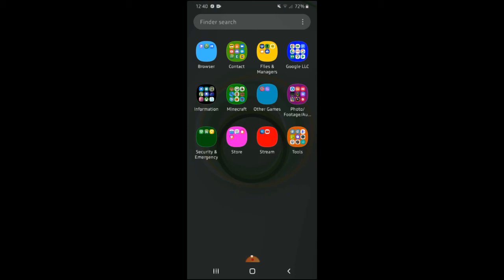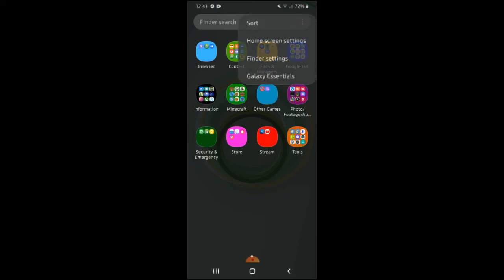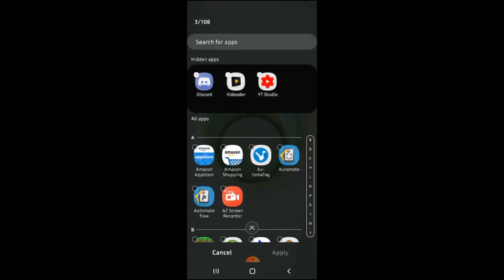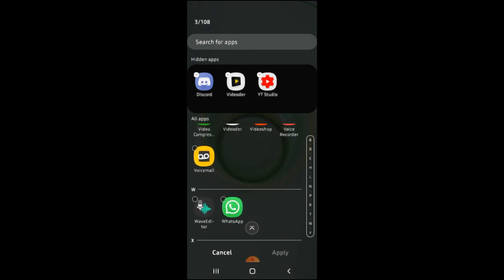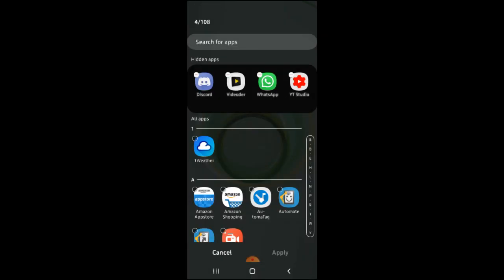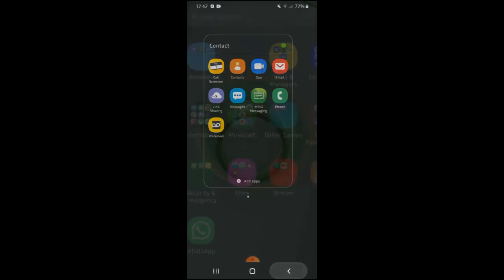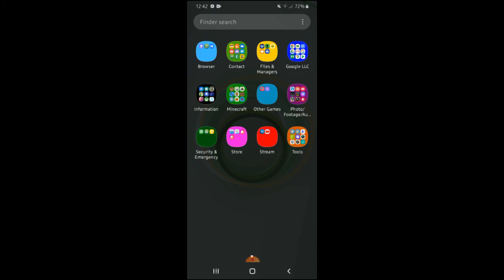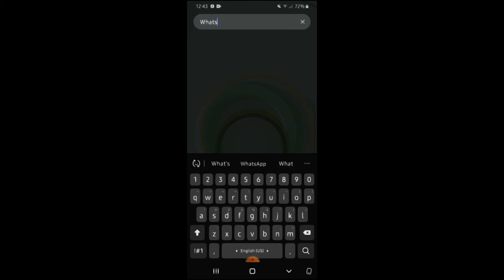How to HIDE APPS on Your Samsung Galaxy A10, A10e, AND Many Other Android Phones!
How to hide apps on your Samsung Galaxy phone! For sure should work on the A10 and the A10e (A10e used in video), but also works on many other phones as well.

-Be yourself, because everyone else is already taken!

-Discords: MadNix#7819 and Bloodfrost#8385

-FANDOM accounts: Frostwhisper of ShadowClan, Bloodfrost of the IceWings, Bloodfrost the iceWing-SkyWing, Wingwatcher, A Crazy Wingwatcher, CallMeNix, and Murderbasket

-List of my usernames/handles: Defourthkitten, Inset, Bloodfrost, Frostwhisper, Peakfall